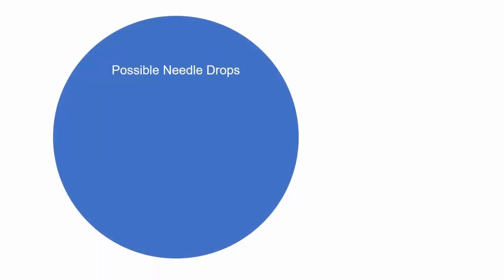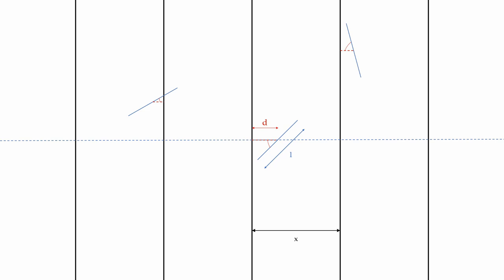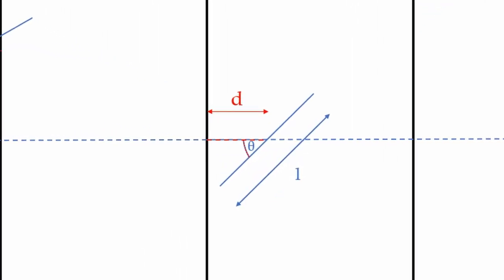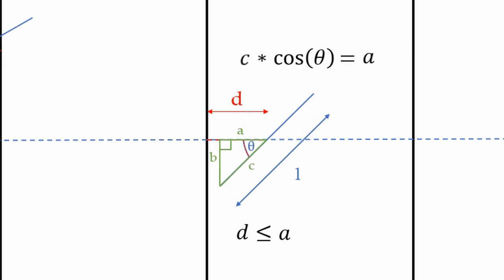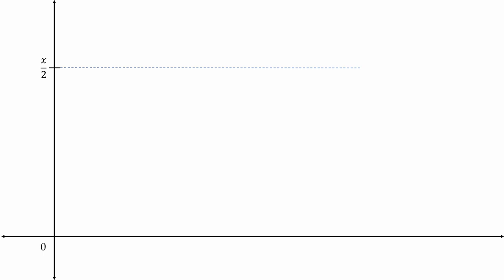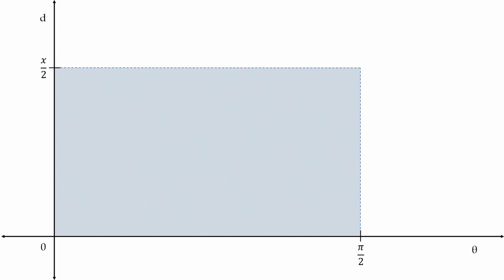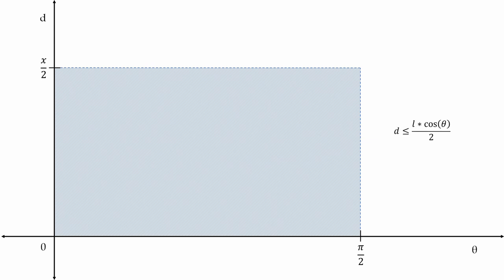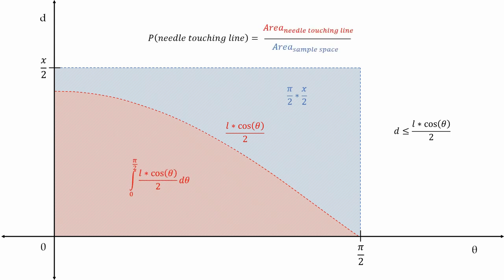Buffon's Short Needle Problem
A geometric approach to Buffon's Short Needle Problem.

Suppose a needle is dropped onto a floor of parallel wooden planks. We would like to know the probability that the needle lies across a line where two of the planks meet.